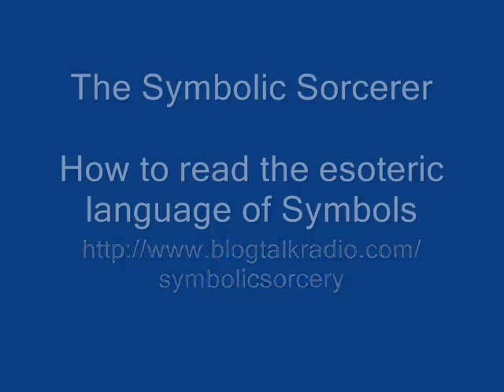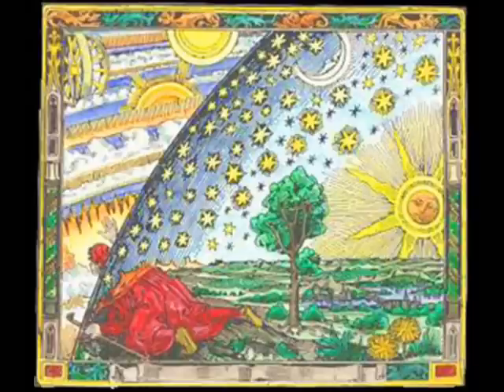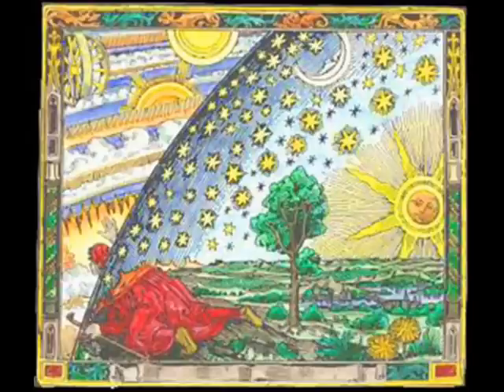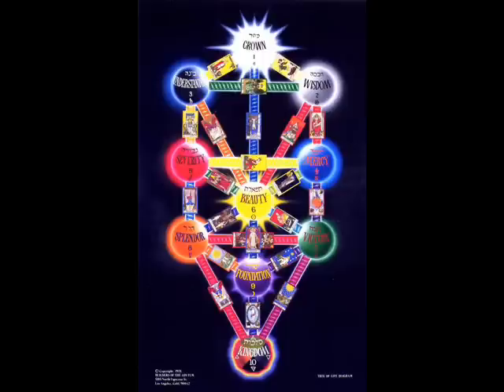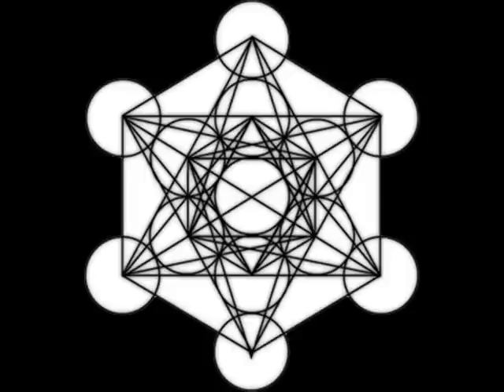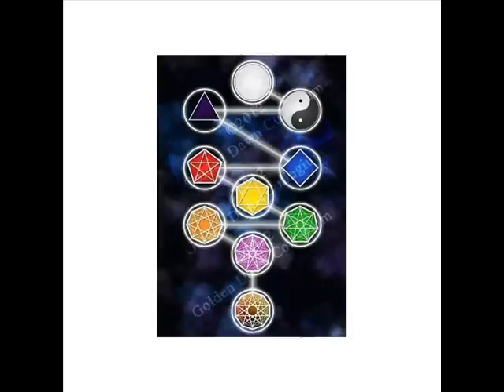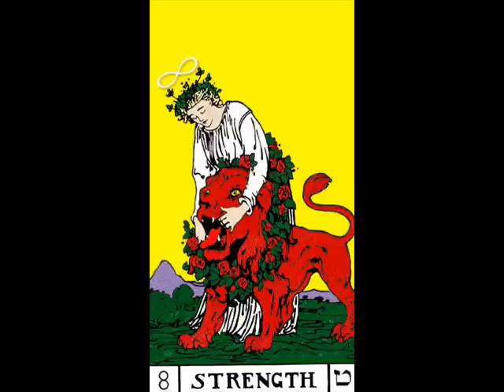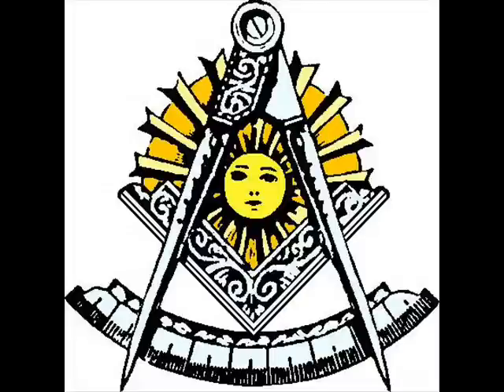How to Read the Esoteric Language of Symbols - discussed by The Symbolic Sorcerer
:`Twas brillig, and the slithy toves
  Did gyre and gimble in the wabe .." ~ Lewis Carroll

The Symbolic Sorcerer discusses How to Read the Esoteric Language of Symbols. No specific images were associated with this podcast.

From the blogtalkradio description:

"Discussion Topics: - Basic meaning of symbols, how they are used. - Basic types of symbols: common, occult, and pure. - Occult symbols: how we can work with our consciousness. - Pure symbols as the language of nature: number, shape, tone, color, angle, proportion. The NeTeR and the Masters of the Net. Sacred Geometry and symbolism. - How to understand esoteric symbolism used in the mystery teachings. - How to meditate with symbols. - The ultimate symbol-language: Tarot. - The most baffling symbol-language: Alchemy. - How to understand Alchemy through Tarot. Future Episodes: - How to do Alchemy with Sacred Geometry. - The use of occult symbolism in Magic."